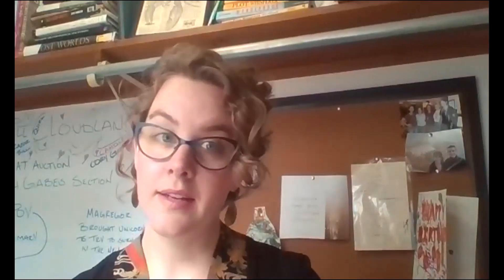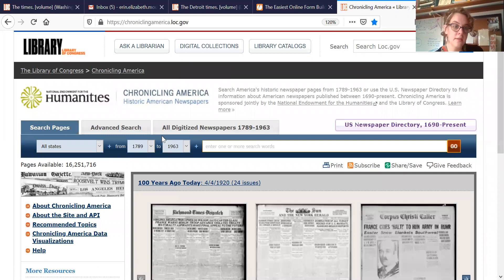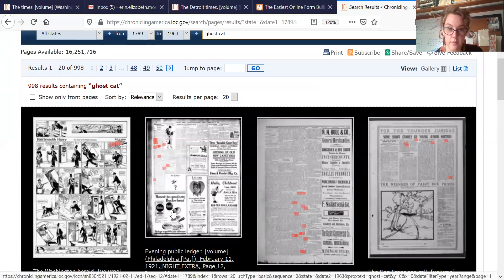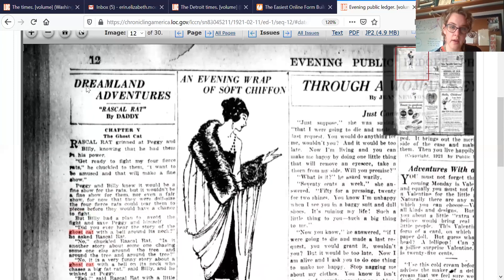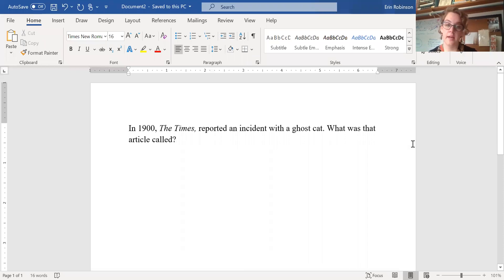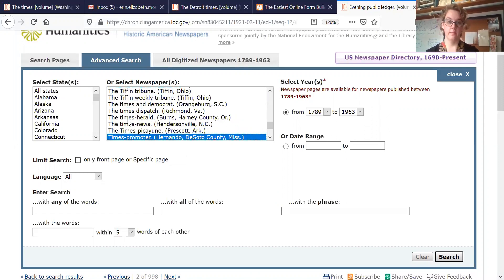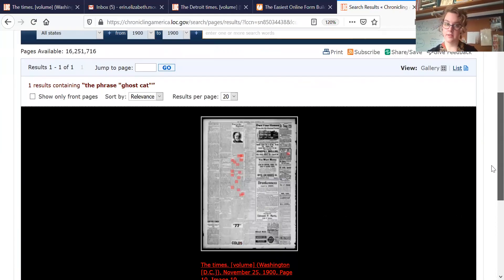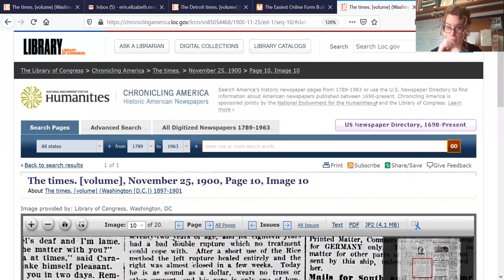MysteryMonday 2: Ghost Hunt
In today's Mystery Monday, we try to locate historical ghosts through old newspaper archives at the Library of Congress. Access the form, familiarize yourself with Chronicling America and have fun hunting ghosts!